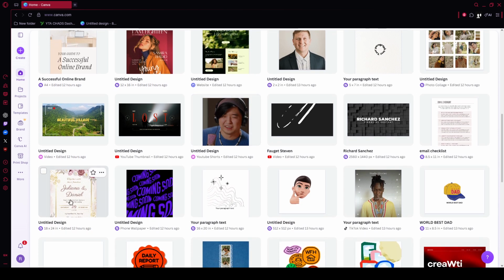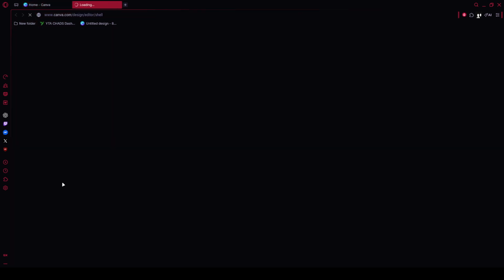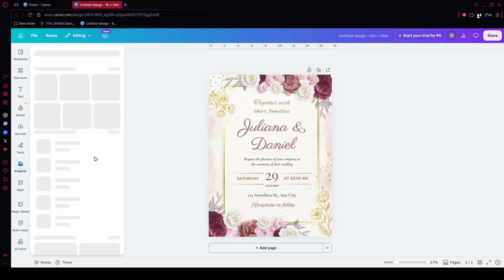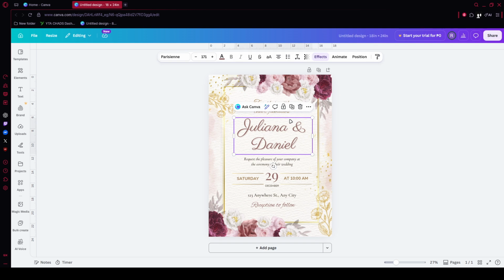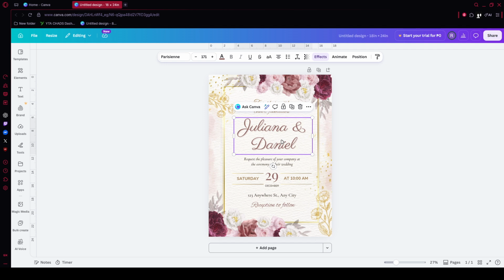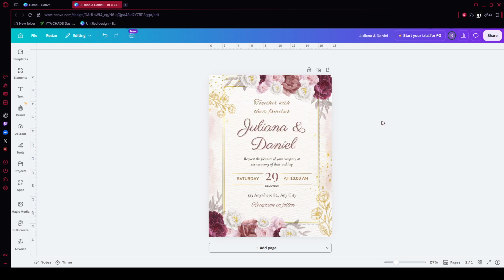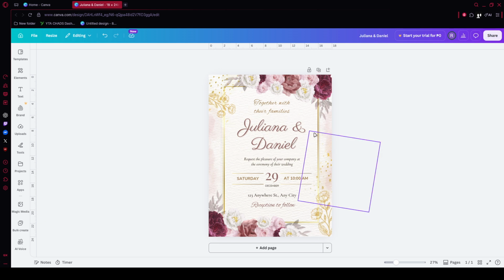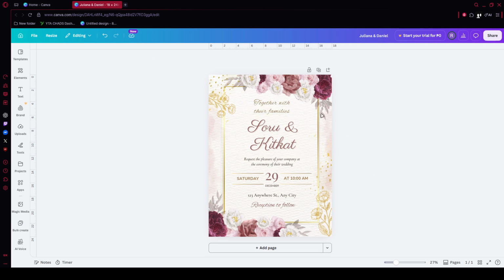How To Edit Name In Canva [Step By Step Guide]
In today's video we cover How To Edit Name In Canva [Step By Step Guide]